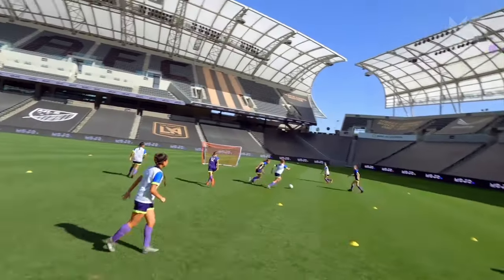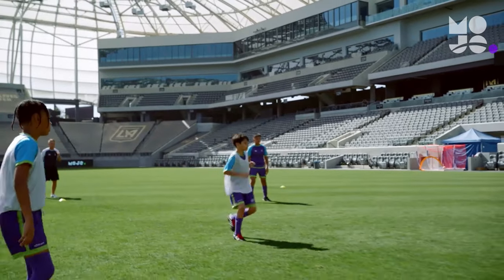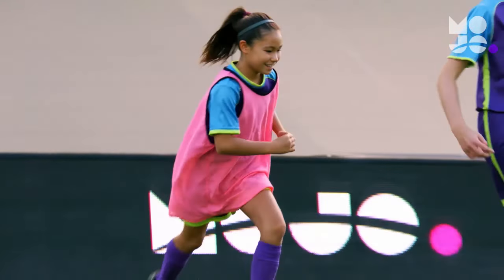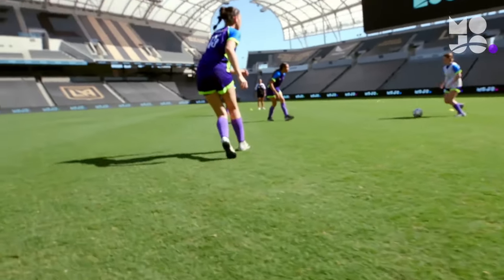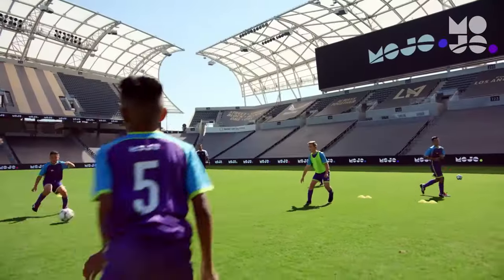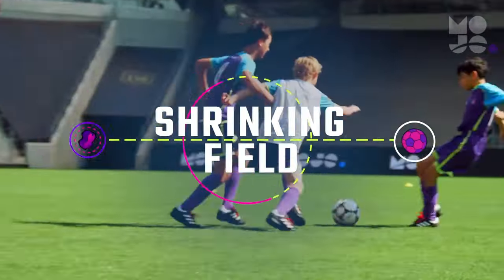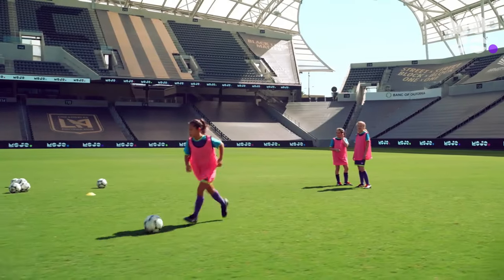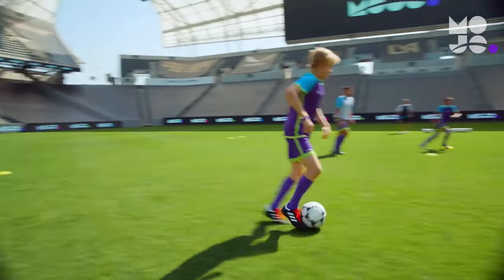10 Best Soccer Attacking Drills for Kids | U10, U12, U14 Offense Drills | Fun Soccer Drills by MOJO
To attack effectively, young soccer players need to know how to dribble the ball, control it and move it around the field to teammates. Passing and dribbling are at the heart of attacking and possession, and are critical skills for players to learn in soccer offense drills.

Here are the fun soccer drills for kids in this video:
0:05 Hot Box
1:39 Hawaii
3:12 Flying Numbers
4:57 Half and Half
6:42 Half-Court Soccer
8:36 Criss Cross
10:29 Shrinking Field
12:11 1v1 to Endlines
13:41 5 Goal Game
15:12 Team Handball

MOJO has a library of hundreds of activities designed by top youth coaches and organizations like FC Barcelona, NFL FLAG, and more. Videos are produced by award-winning teams: finally, high-quality coaching content that's fun to watch and teach.